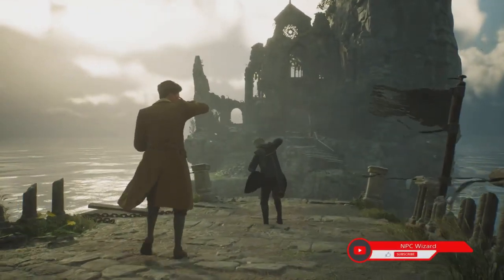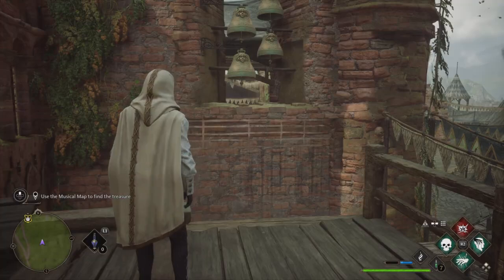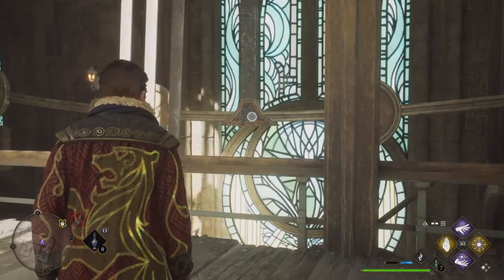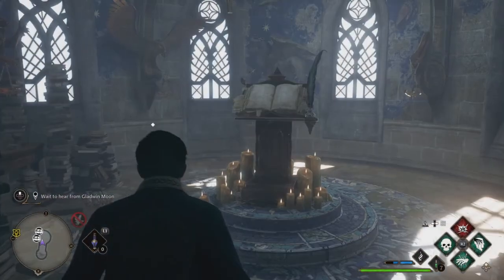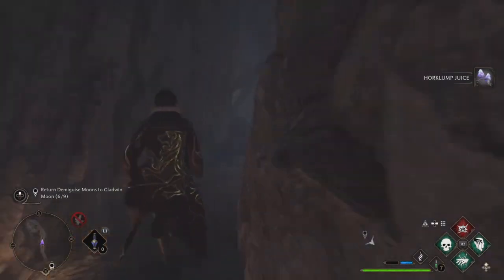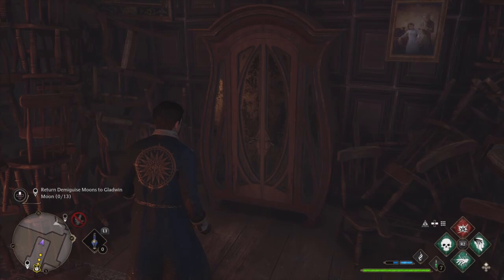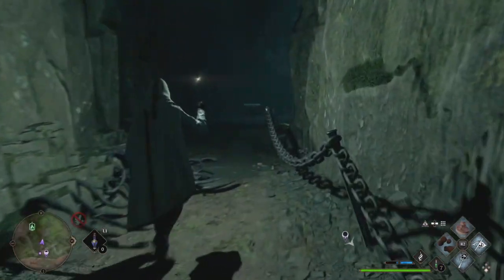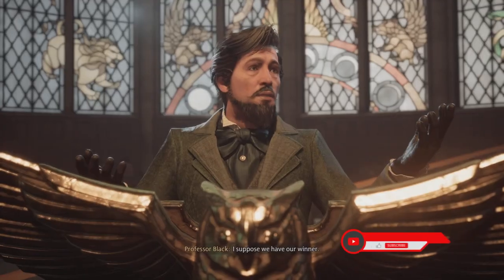Best Hogwarts Legacy Easter Eggs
In this video I go over 14 of my favorite Hogwarts legacy Easter Eggs that reference the books and movies.